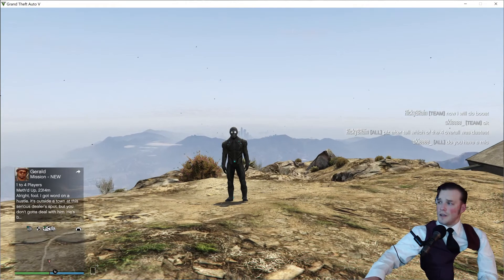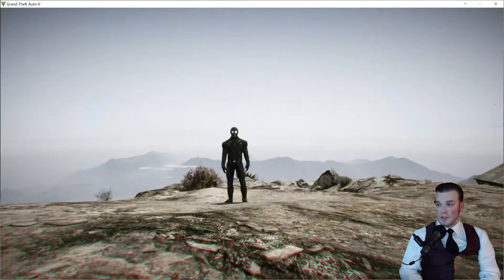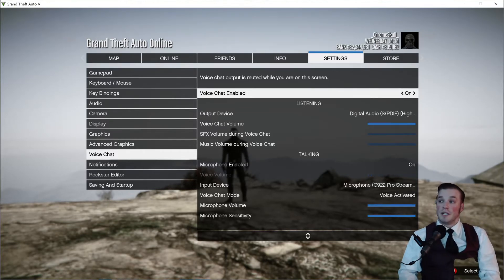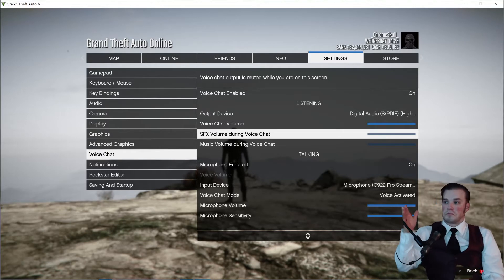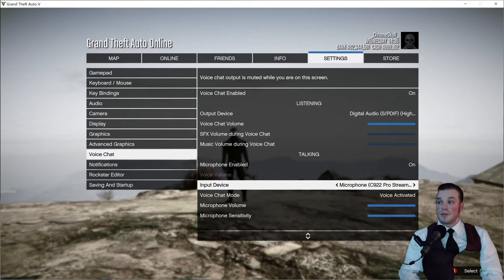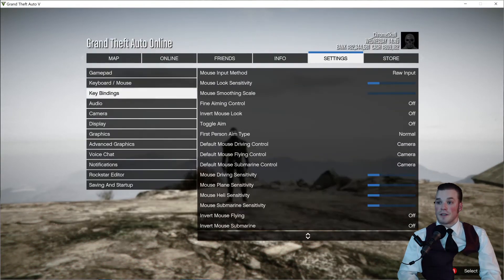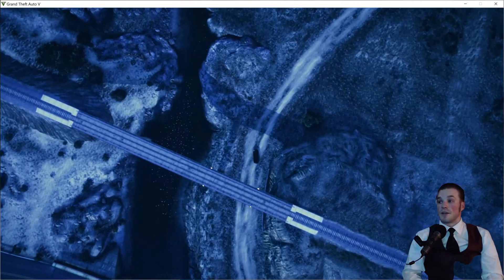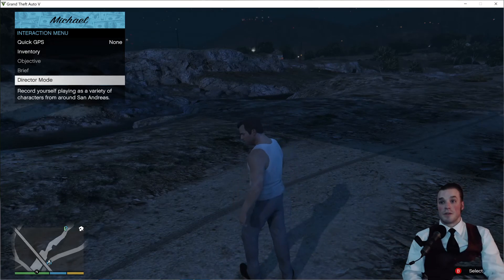GTA Voice chat tutorial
How do you use your mic in voice chat in GTA online. This is a quick walkthrough on how to achieve this.

GT: _chromeskull_